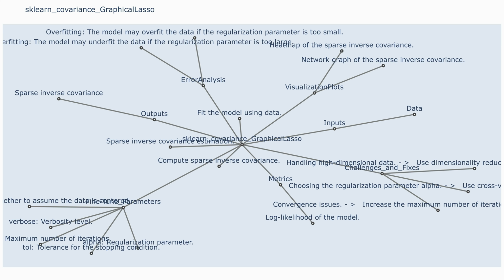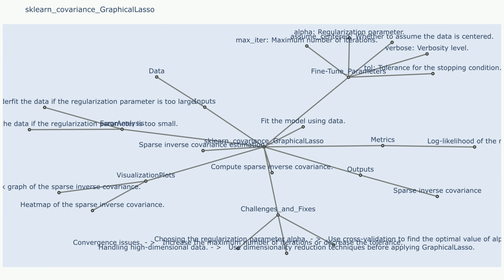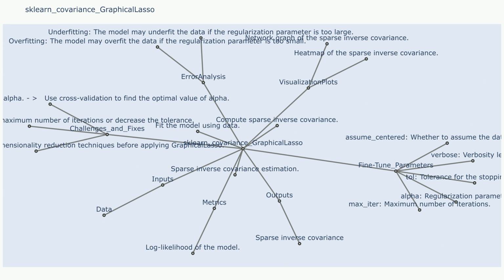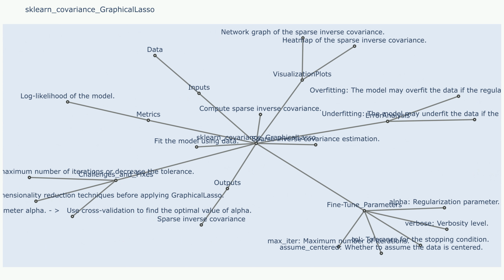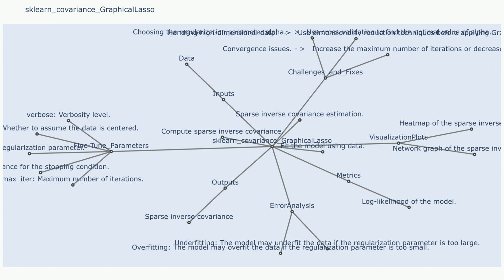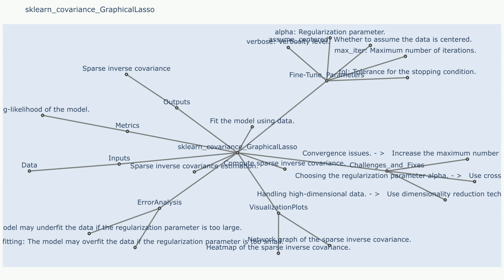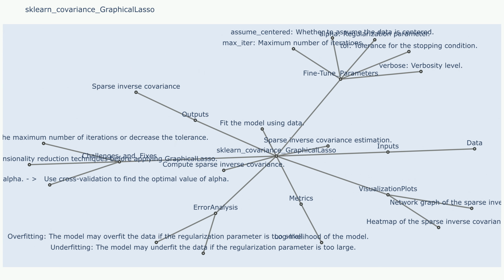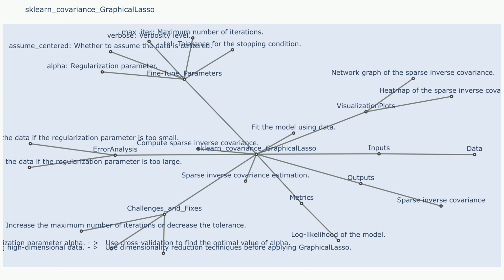53 58 sklearncovarianceGraphicalLasso Description